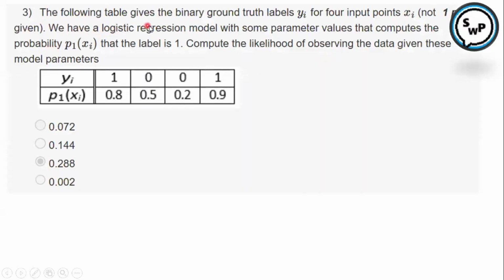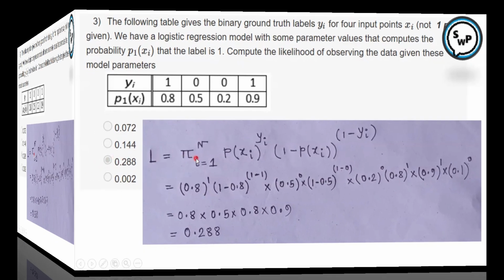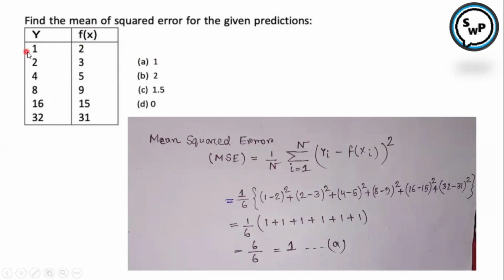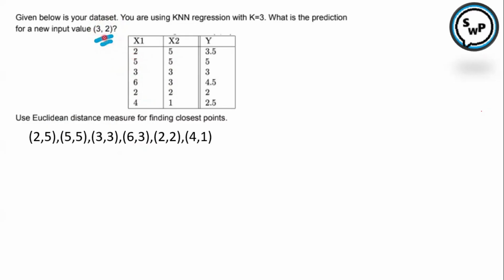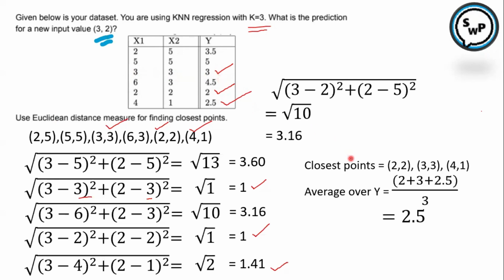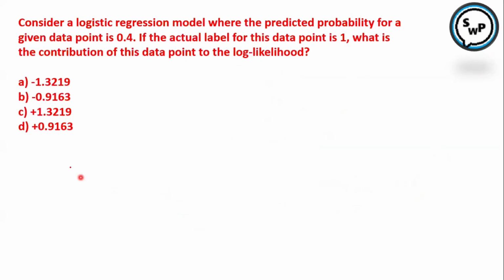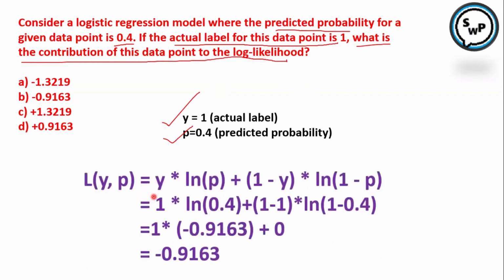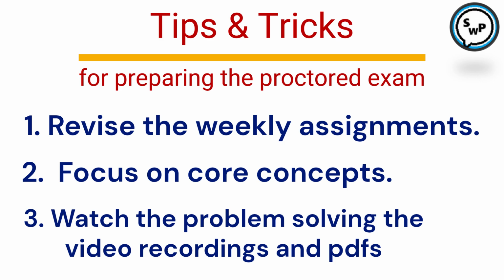Machine Learning NPTEL Exam Preparation 2025 | How to Prepare for Introduction to Machine Learning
How to Prepare for Introduction to Machine Learning NPTEL Exam 2025 | important questions || Tips and Tricks for cracking Proctored Exam of Introduction to Machine Learning Course.

introduction to machine learning nptel preparation
introduction to machine learning nptel exam preparation

0:00 Introduction
1:25 Question 1
2:46 Question 2
3:23 Question 3
4:19 Question 4
6:15 Question 5
7:18 Question 6
8:12 Important Tips & Tricks